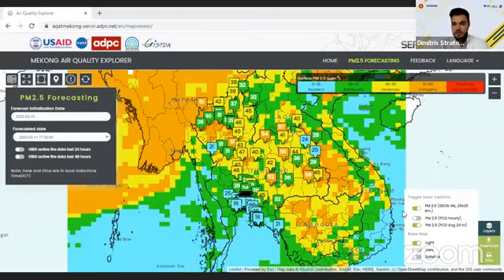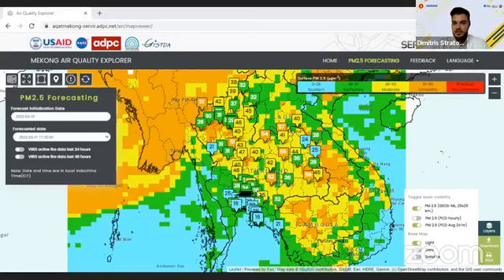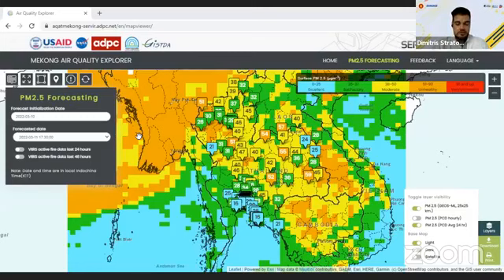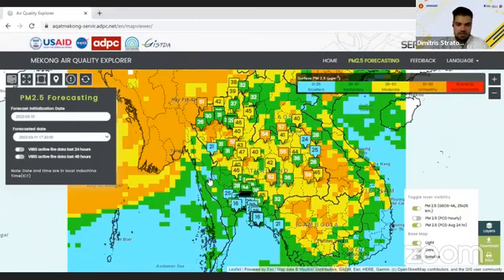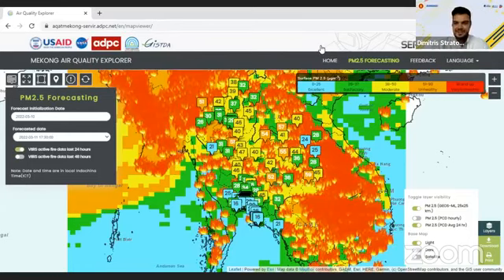EANGAGE Dialogue Ep 21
Join us for the 21st episode of EANGAGE dialogue, with an exciting topic from Dr. Dimitris Stratoulias . He will share the insights on Earth Observation technology in support of sustainable development.